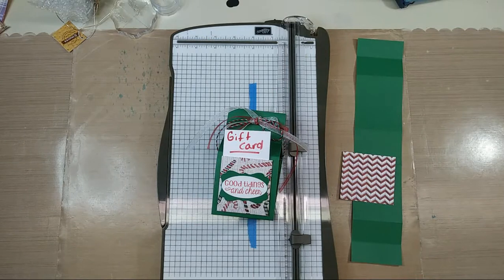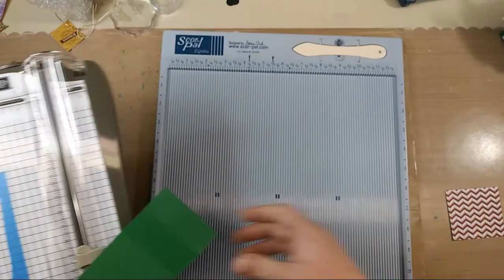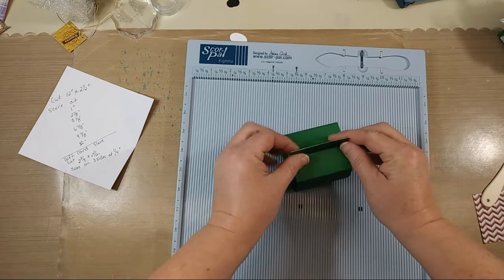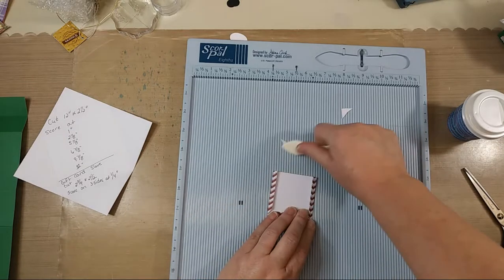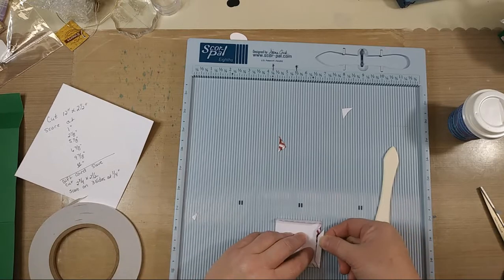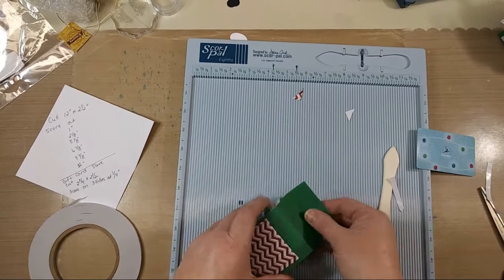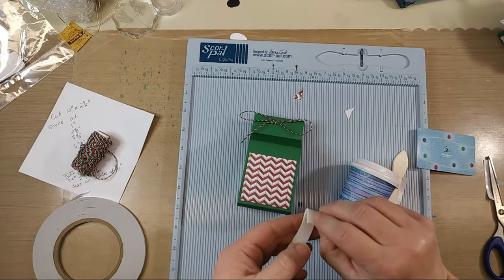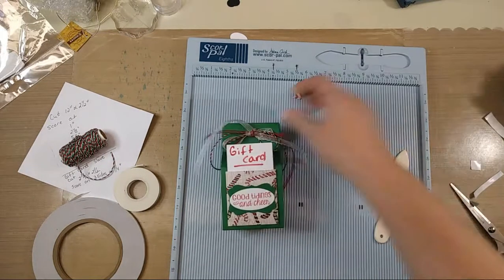Mini Coffee Cup Gift Card holder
Hi All...  Sorry about the voice-over quality.  I have been struggling with getting things done between not feeling my best and constant activity around my house. This will have to do for now :)

Measurements and specifics...
cut a piece of cardstock 12 x 2 1/2"
Score at:
1"
2 1/8"
5 1/8"
6 7/8"
9 7/8"
11"

Sleeve for gift card:
Cut 2 3/4" (will be the width) x 2 1/2
Score at 1/4" on 3 sides .
*** Make sure you score both short sides and only one of the longer sides. If your gift card is too snug cut your piece of paper 2 3/4 square and still score on 3 sides. your Pocket will still be just slightly smaller than the rest of the holder front.